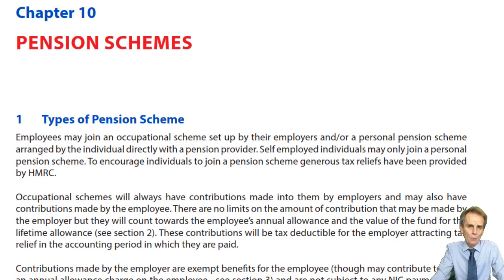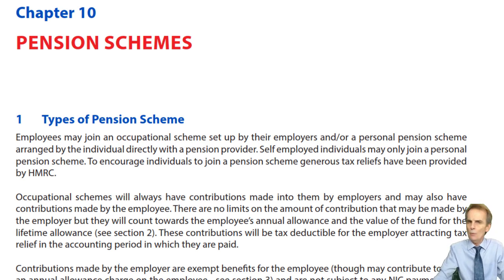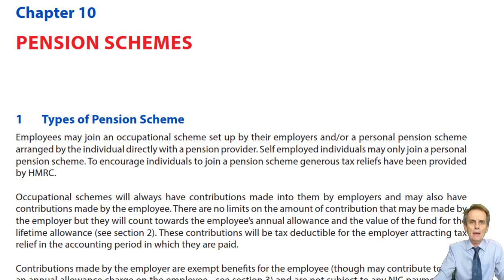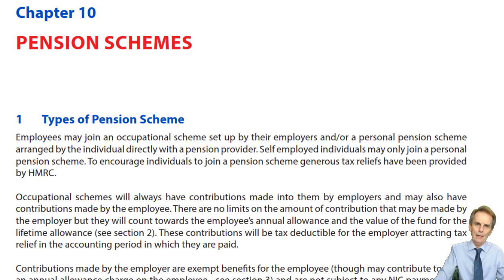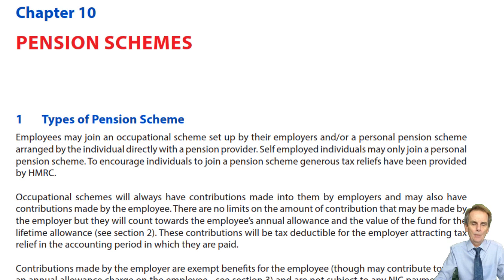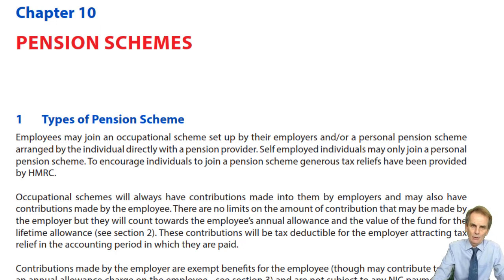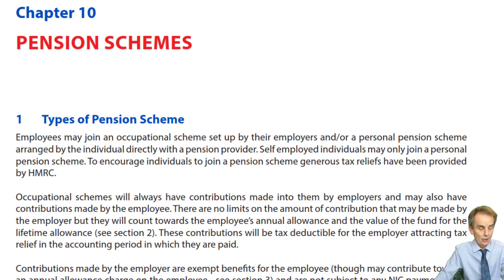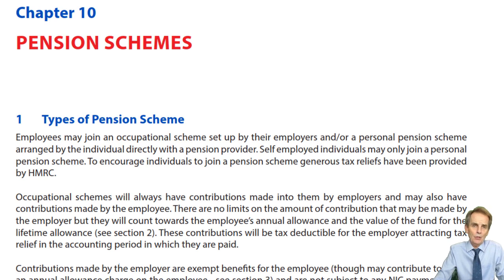Introduction to Pension Schemes - ACCA Taxation (TX-UK)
*** Complete list of free lectures for ACCA Taxation (TX-UK) is available

to download the notes used in the lecture and access ALL free resources: ACCA lectures, ACCA Taxation (TX-UK) tests and Ask the ACCA Tutor Forums